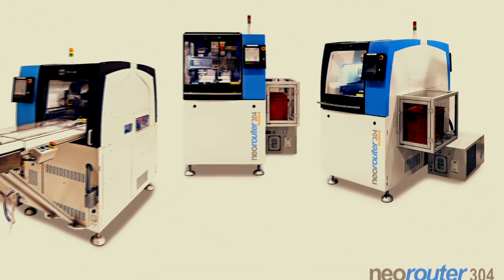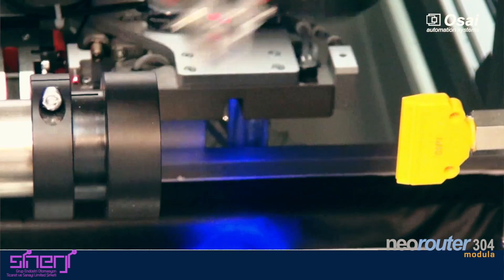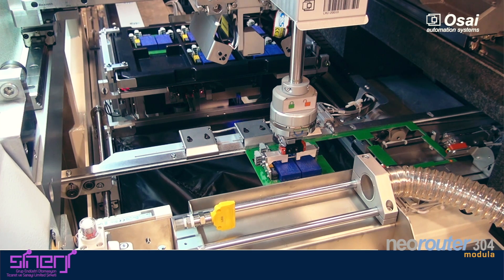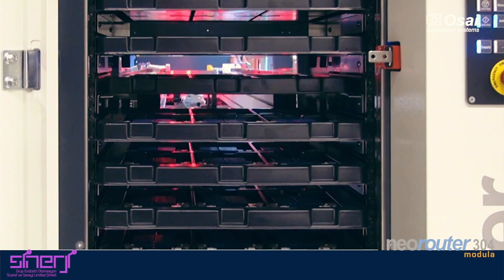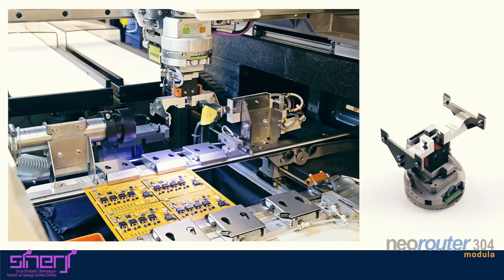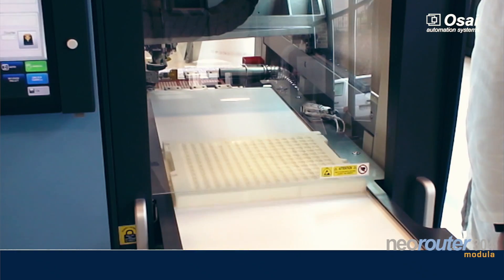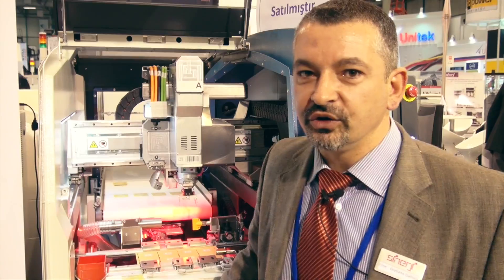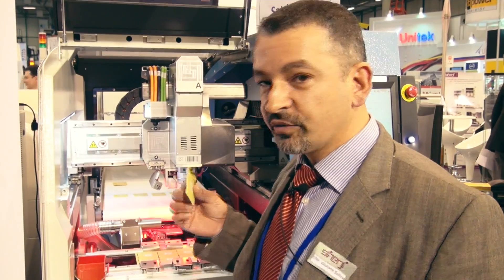Sinerji/ Osai Neo Router - Depaneling PCB machine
The modular Neo router is the ideal solution for those who want to depanel PCB-panels mechanically. The system is suitable for large quantities, thanks to its main feature flexibility without product-specific adaptations (except for the gripper), a high production mix at the lowest cost is possible.
The cutting tool is equipped with a cyclical inspection by laser measuring system, thus the wear monitoring and the tool will be changed in time automatically, without a stop of the machine and without operator intervention.
The modular platform provides the neo router the ability to fully automatic handling of PCB-panels. The depaneled PCBs can be inserted in blister trays or workpiece carriers for further processing.
The quick and easy set up of the router combined with the wide range of available tools, grippers and accessories offers the customer a great benefit in terms of productivity and flexibility.